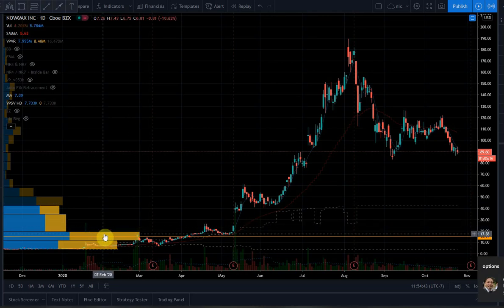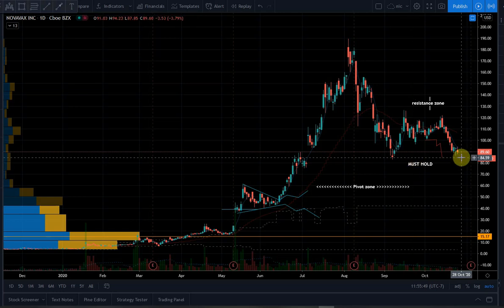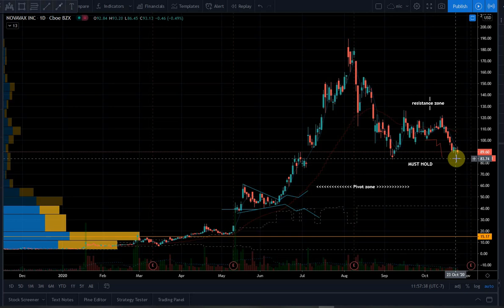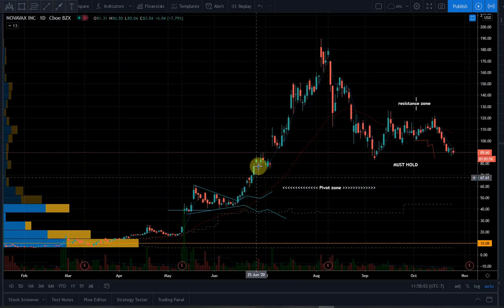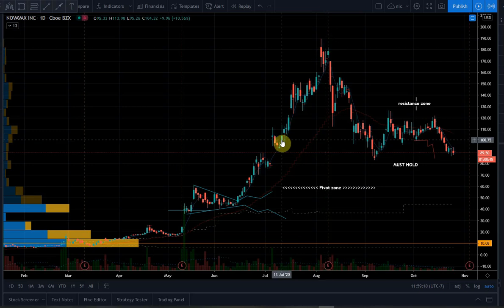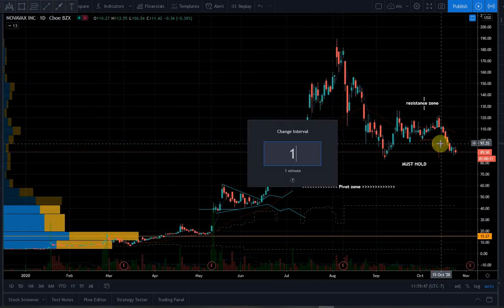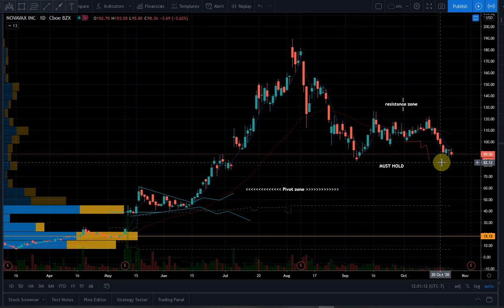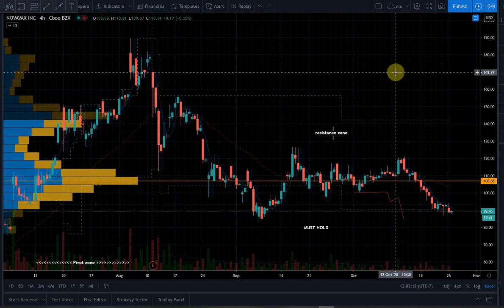Novavax Stock Rally Setup NVAX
Novavax stock is setup for another rally but with tight stops. Find out the levels that matter on the charts today. NVAX
We do this all day every day in the chat room. Come check it out